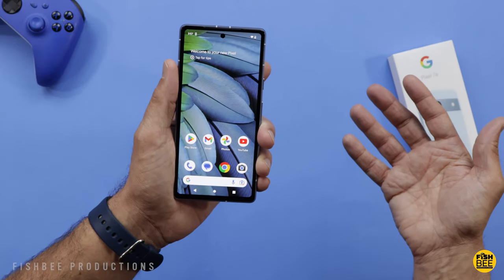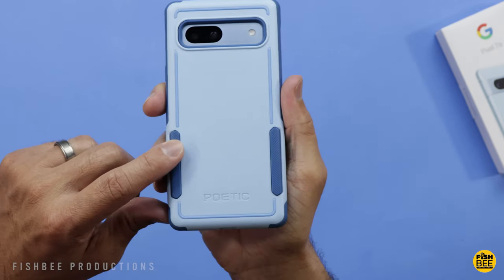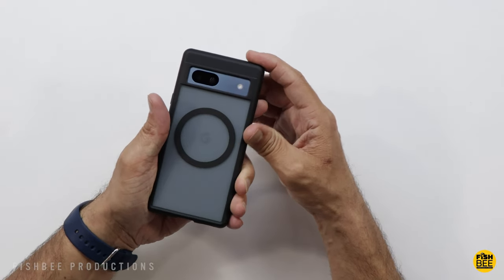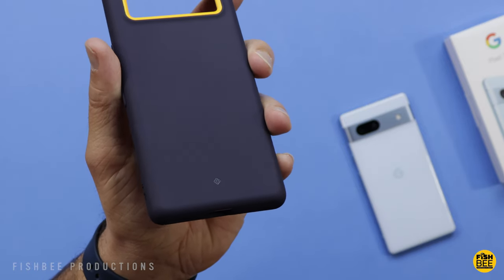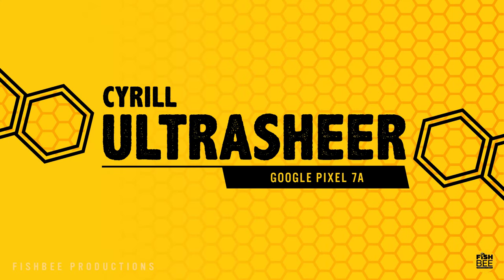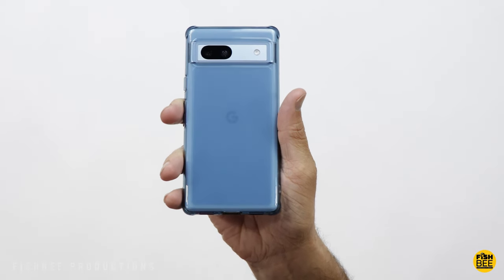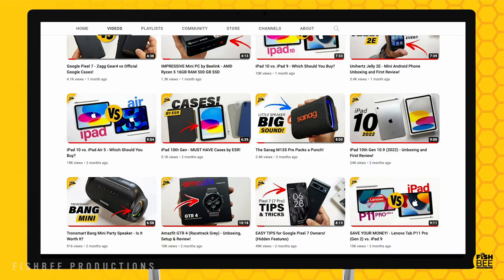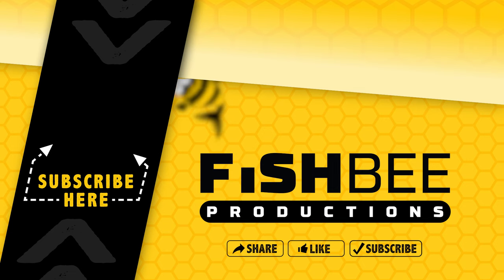Google Pixel 7a - BEST CASES AVAILABLE!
CASE LINKS:

Pixel 7a Poetic Neon Case

Pixel 7a TORRAS Guardian MagSafe Case

Pixel 7a Caseology Nano Pop Case

Pixel 7a Cyrill UltraSheer Clear Case

Pixel 7a Cyrill Ultra Color Case

Pixel 7a Spigen Thin Fit Case

Pixel 7a Ringke Fusion Matte Clear Case

Pixel 7a Caseology Athlex Case

Pixel 7a Spigen Tough Armor Case

Pixel 7a Spigen Liquid Air Case

MY FAVORITE MOBILE GAME CONTROLLERS:
Razer Kishi Controller
iPega 9083s Controller
8bitdo Pro 2 CLASSIC EDITION